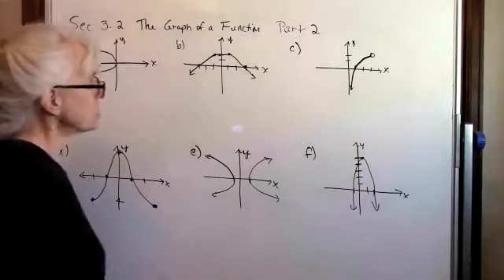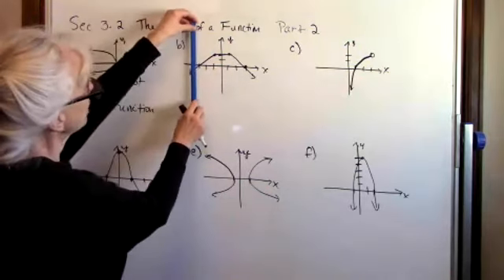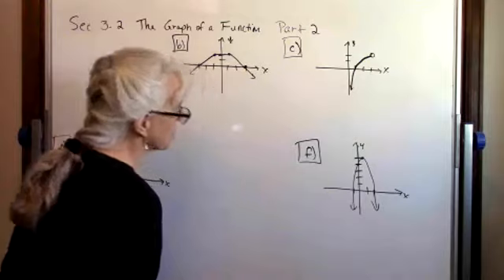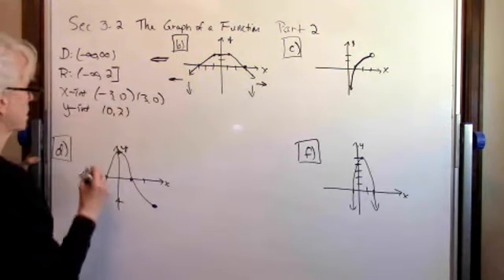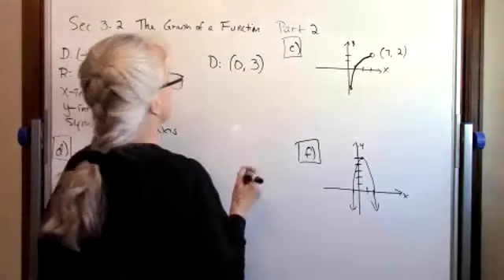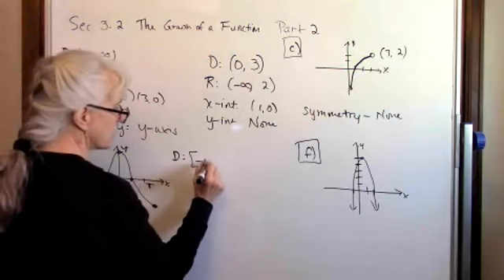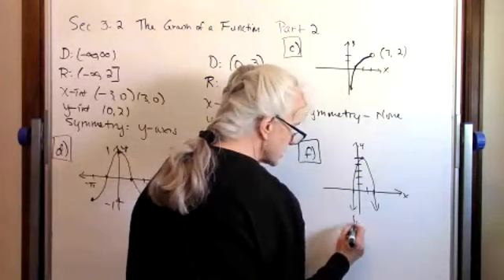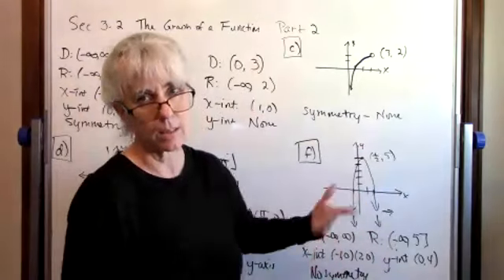Math 120 Sec 3 2 Part 2